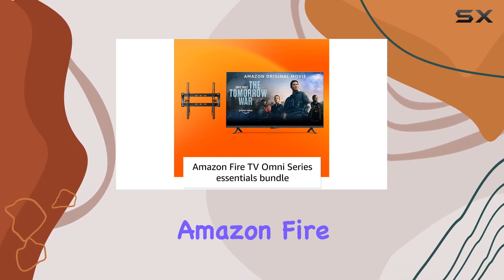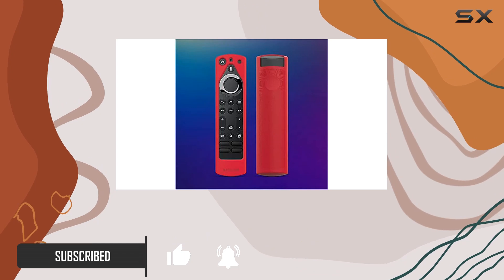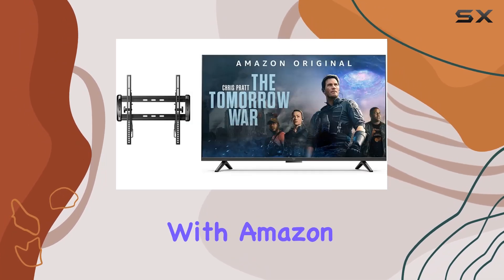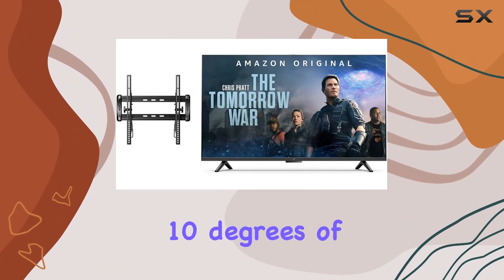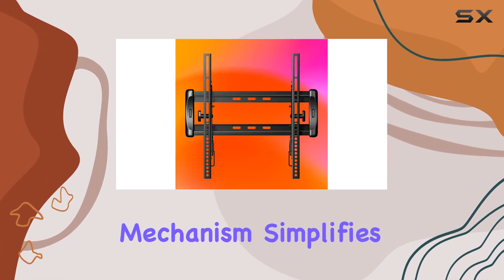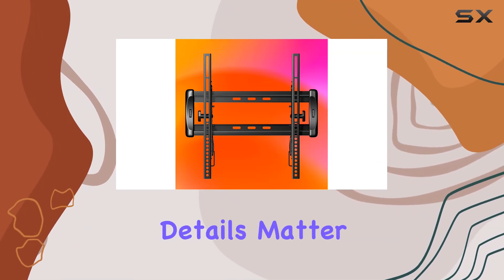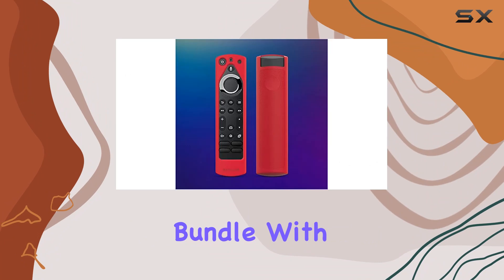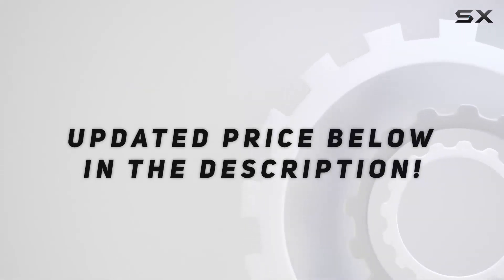Immersive Entertainment Upgrade: Amazon Fire TV 55 Omni Series Bundle Review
0:00 Intro
0:06 Review

Things that we mentioned in this video:
Amazon Fire TV 55 : B09BPCBBWW